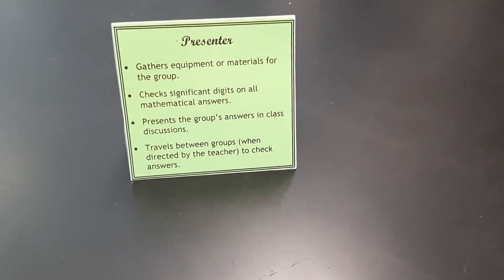My Top 5 Favorite Routines and Procedures | Teacher Renewal - Episode 5 | MsRazz ChemClass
Early on in my teaching career, classroom routine and procedure was touted as the best way to avoid classroom management issues.  To this day, I couldn't agree more!  Organized classroom environments combined with a positive student rapport can make a HUGE difference in how your students interact with you and their performance in your class.  In this video, I'll share some of my favorite classroom routines and procedures I've implemented since the start of the school year.

🛒AMAZON FAVORITES
🧪️CHEMISTRY TUTORING?
Razz Fan Mail:
Karen Randazzo